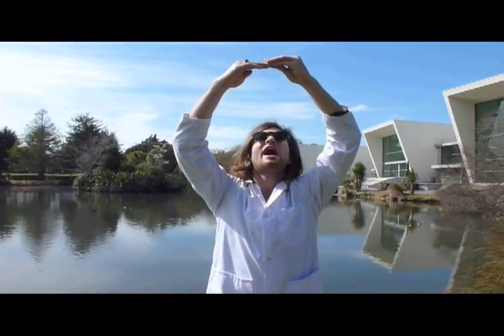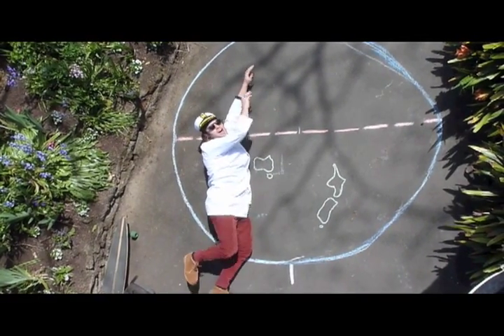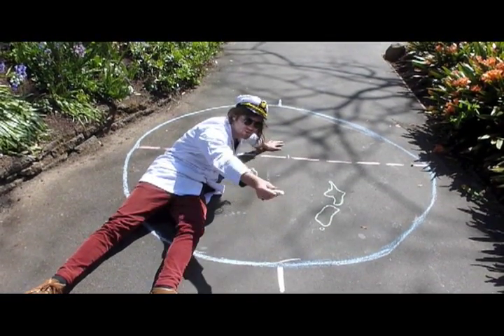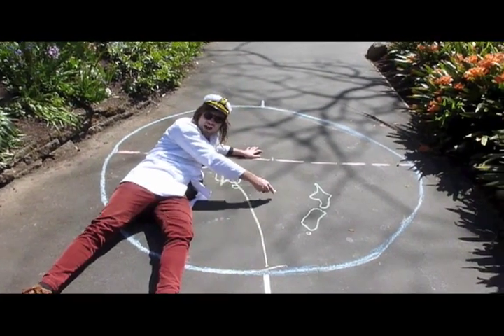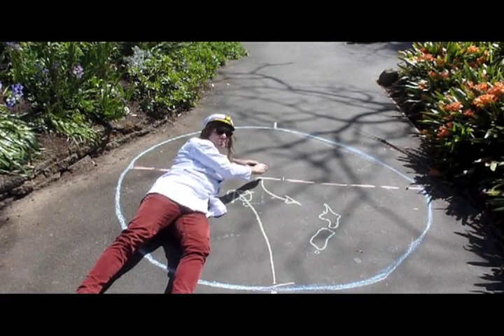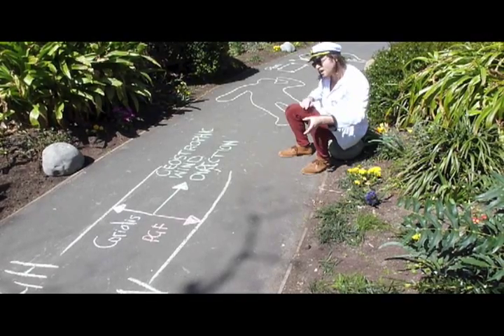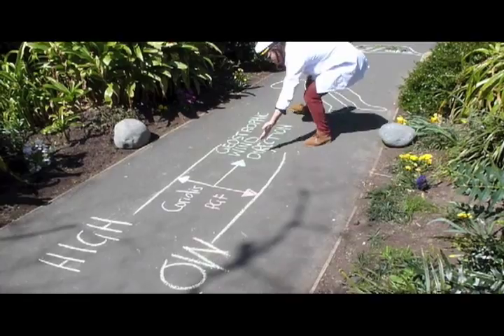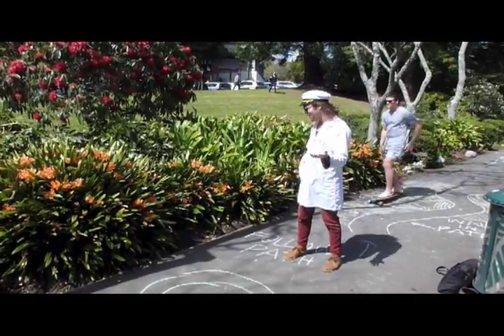The Coriolis Effect!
Coriolis Video for Second Year Oceanography Class: Credits Song:Chromeo -Outta Sight